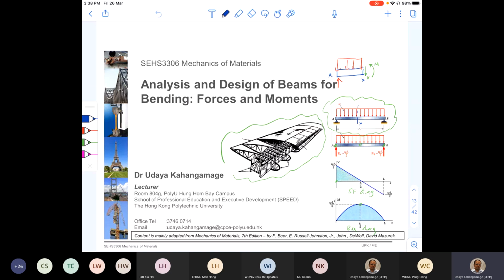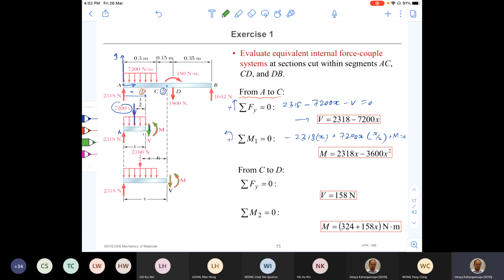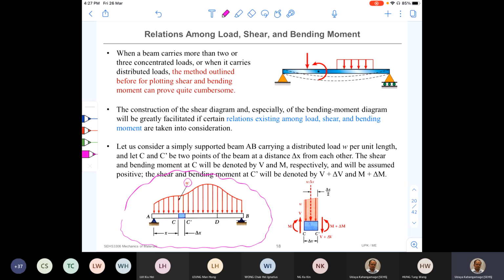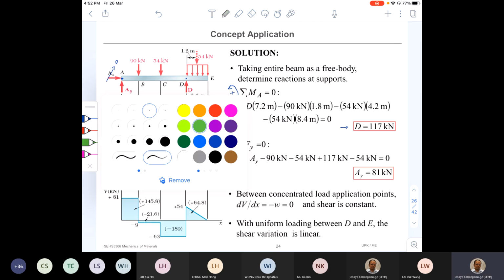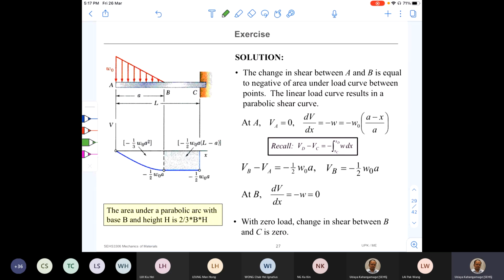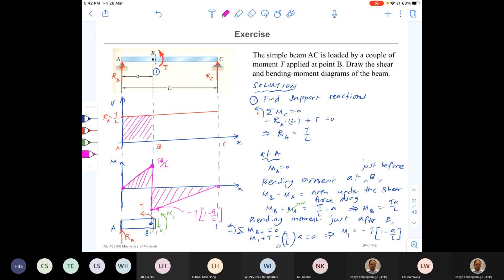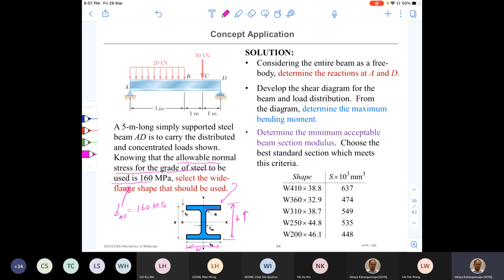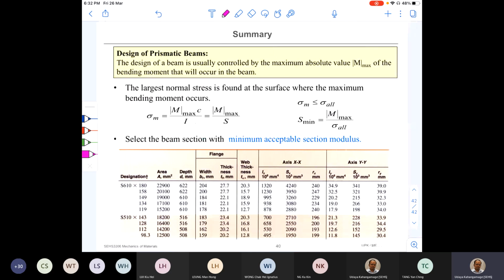SEHS3306 FT WK8